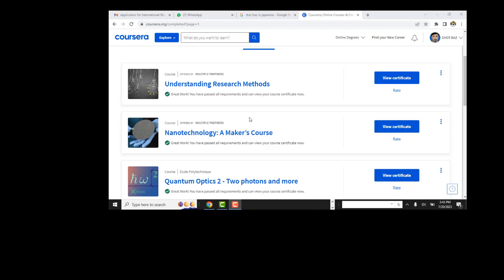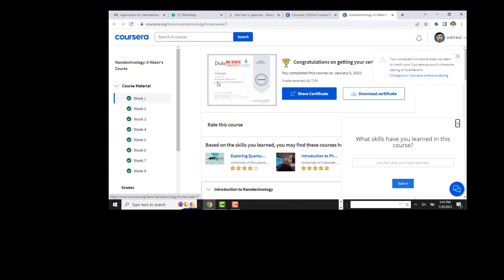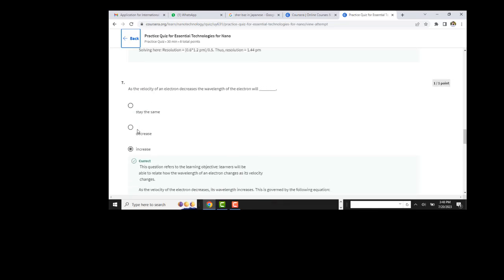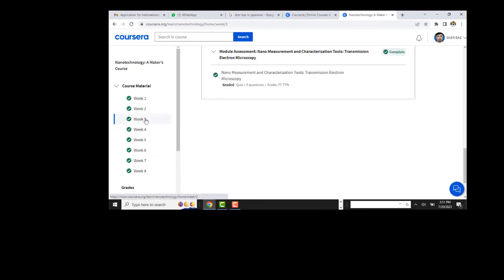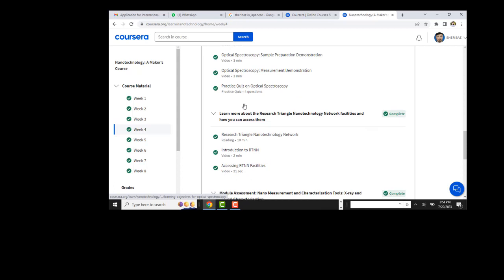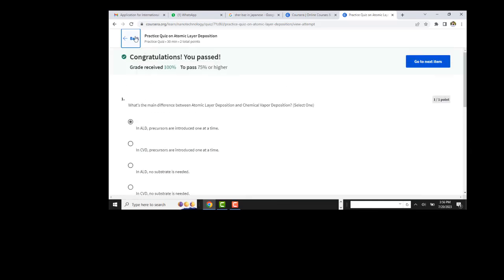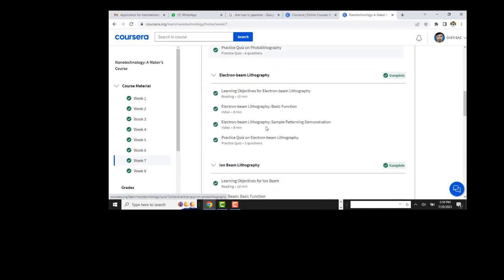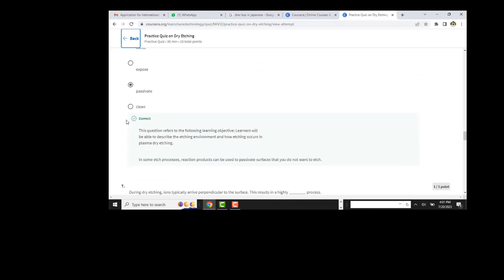Nanotechnology A makers course Coursera Quiz Answers |coursera Quizzes Answers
Understanding research methods Coursera Quiz Answers |coursera Quizzes Answers

🔍 Are you eager to master the art of research methods and ace the "Understanding Research Methods" Coursera Quiz? Look no further! Join "Learn with Sher," our knowledge-sharing channel, to access the sought-after quiz answers and boost your understanding of research methodologies! 🧠💡

📝 Research methods are the foundation of any credible investigation, helping researchers make sense of the world around us. Whether you're a student, a professional, or simply someone who enjoys expanding your knowledge, this course is a perfect fit!

🏆 "Learn with Sher" brings you a comprehensive collection of quiz answers, ensuring you gain the essential knowledge of designing, conducting, and analyzing research. From quantitative to qualitative methods, our channel covers it all.

🎯 Sharpen your research skills and stay ahead in your academic or professional journey. With "Learn with Sher," you have access to valuable insights, explained concisely and engagingly.

📈 Join the thriving community of learners who have already benefited from "Learn with Sher." Our channel provides you with curated content that is reliable and up-to-date, helping you stay informed and perform better in your research endeavors.

🎥 Don't miss this golden opportunity to excel in research methods! 🚀 Unlock the Coursera Quiz Answers now on "Learn with Sher" and embark on your path to becoming a research pro!

Channel Name: Learn with Sher

Start your journey to research excellence today! 🌟